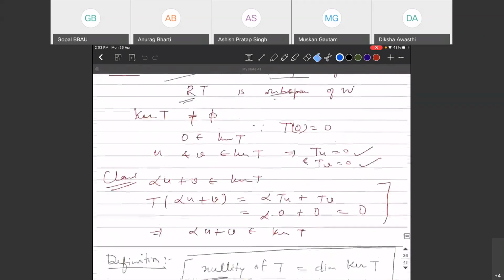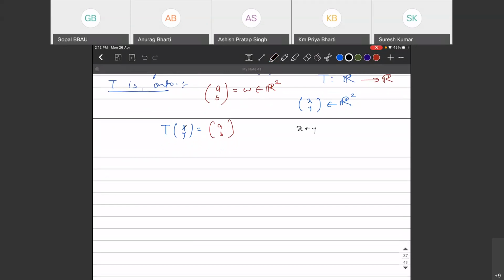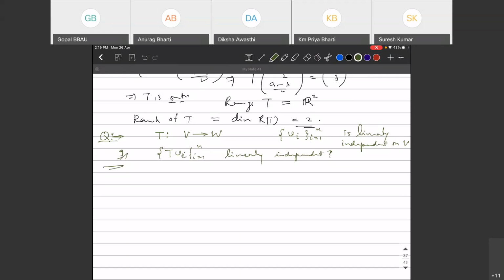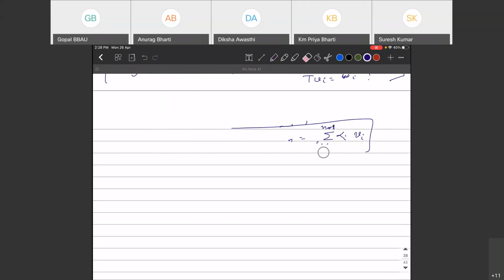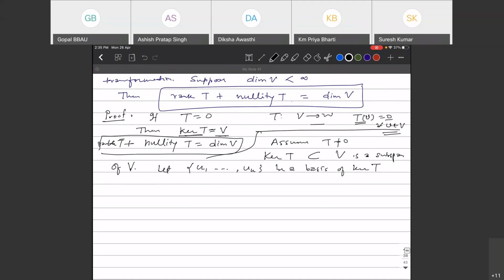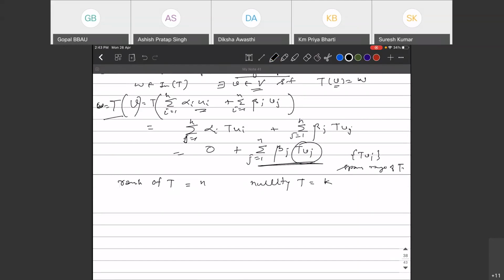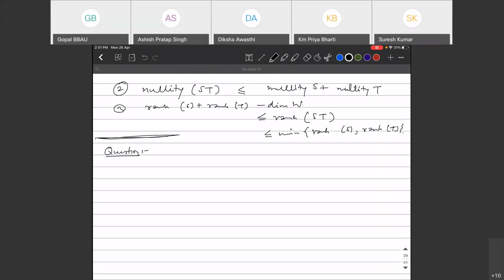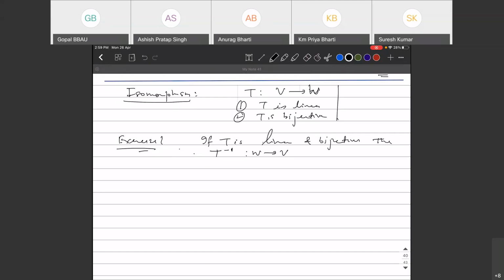MAM 201 Linear Algebra (Rank-Nullity Theorem)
In this lecture, we continue our discussion on linear transformation and prove the rank-nullity theorem.